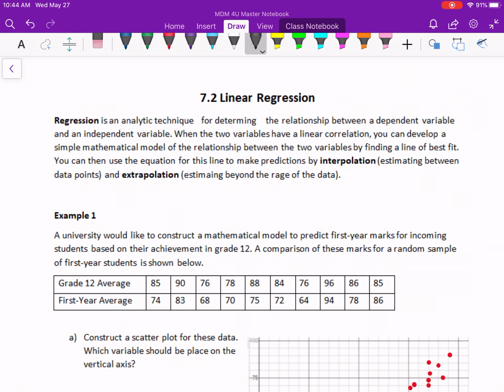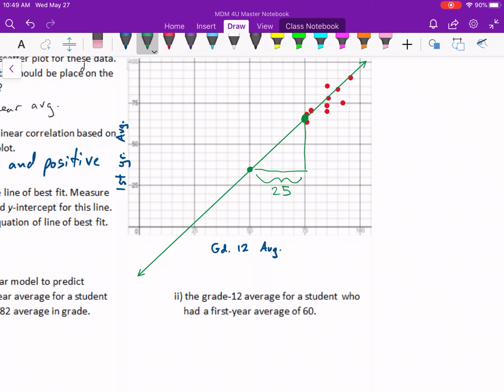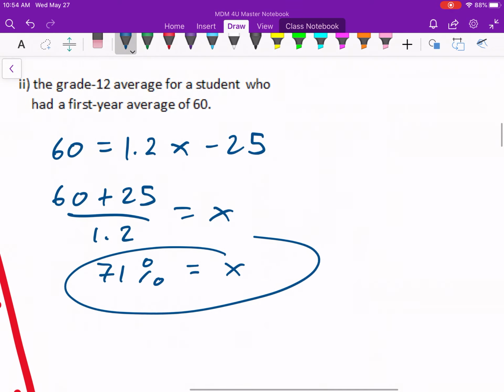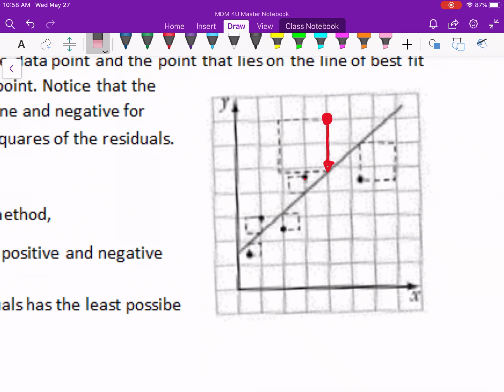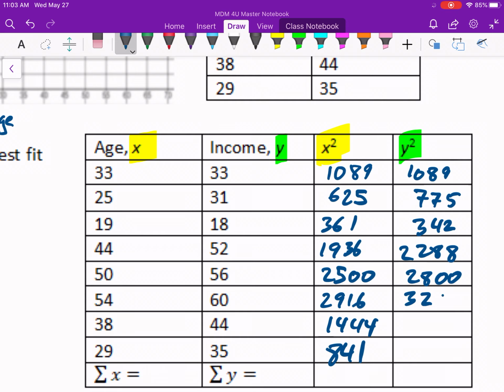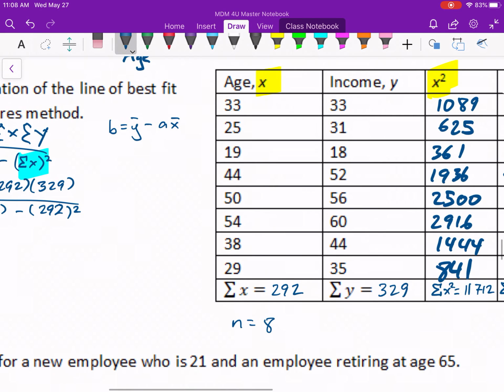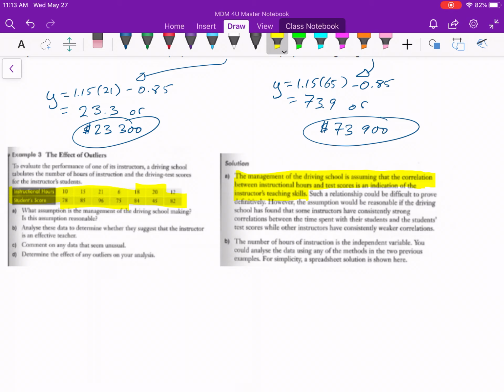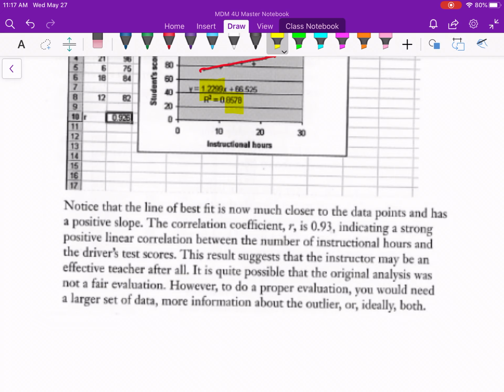MDM4U1 7.2 Linear Regression